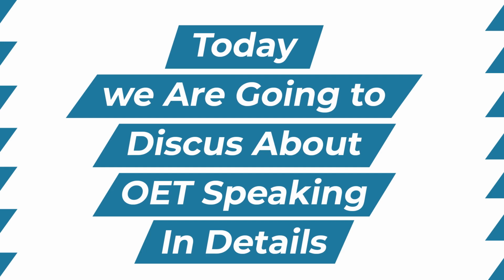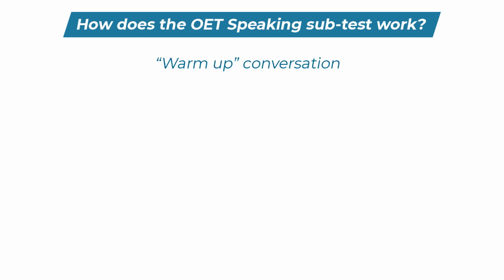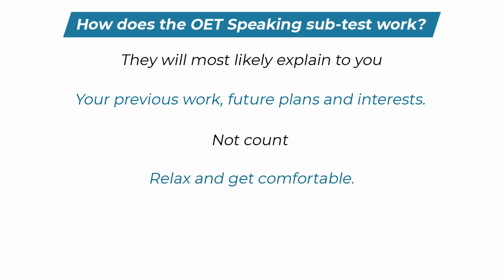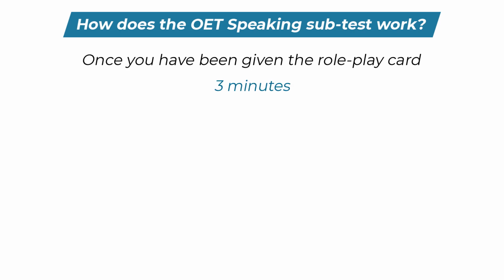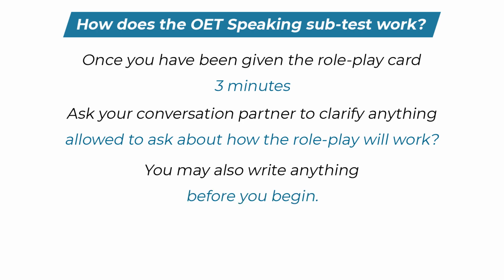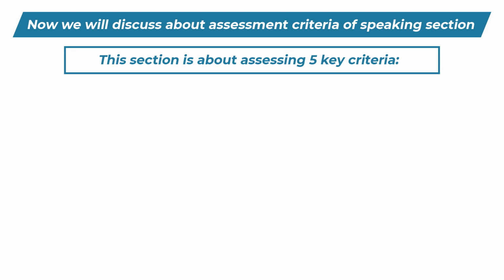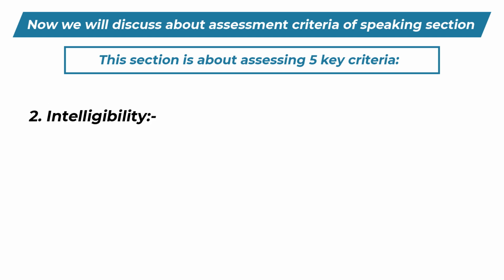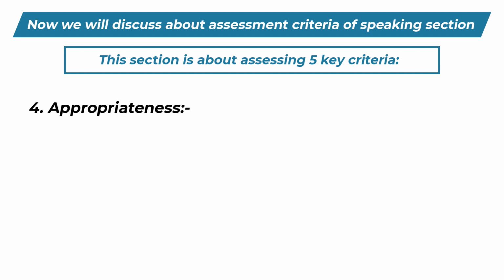Understand OET Speaking In 5 Minutes With Deepika...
+𝟗𝟏-𝟗𝟑𝟏𝟓𝟑𝟗𝟔𝟎𝟐𝟎